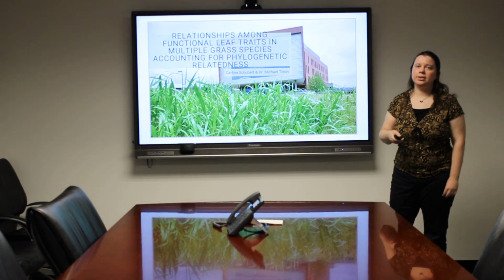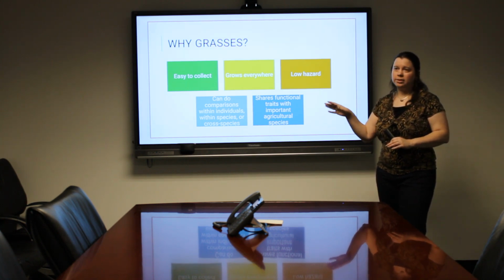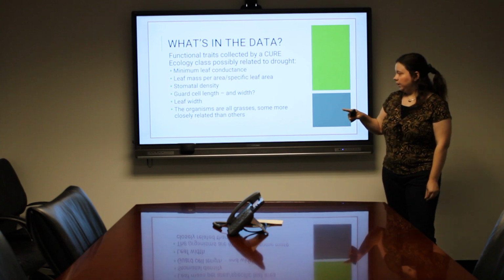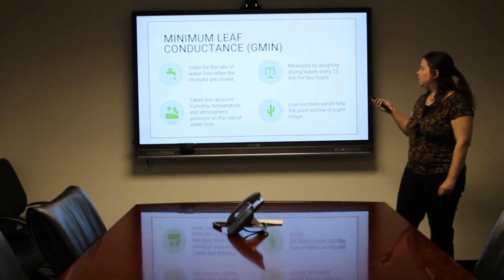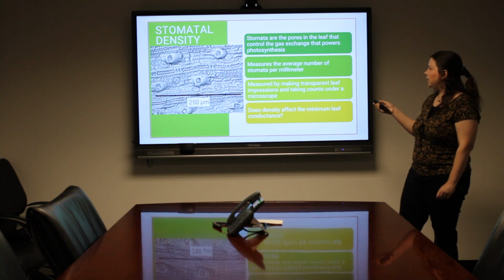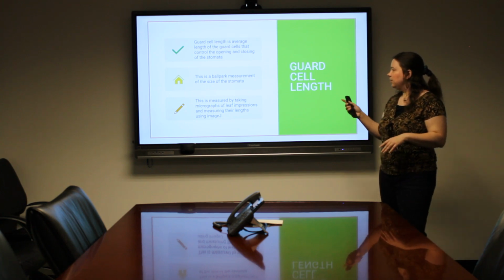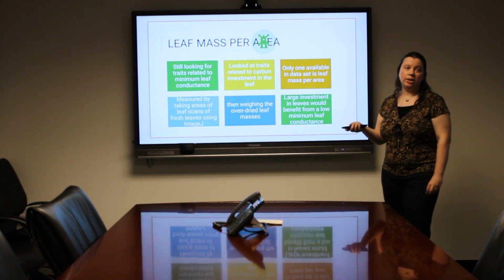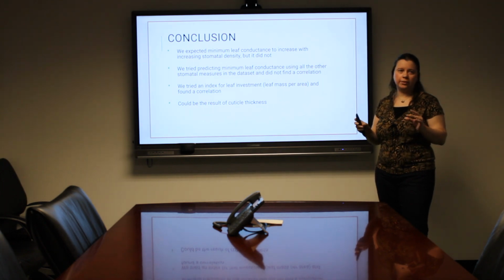Carlina Schubert Carlina Oral Audition default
SRC 2024 Student Research Conference (SRC) Oral Tryouts
Research Subject - Battery Management System Presentation.